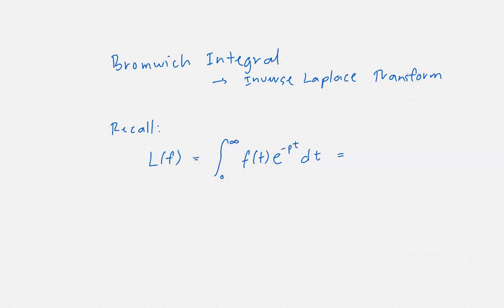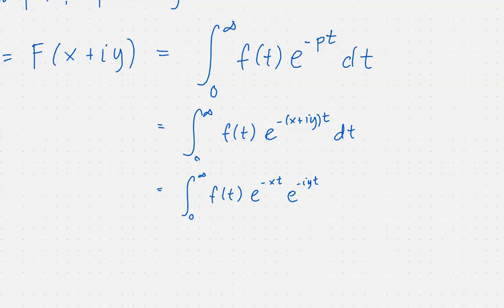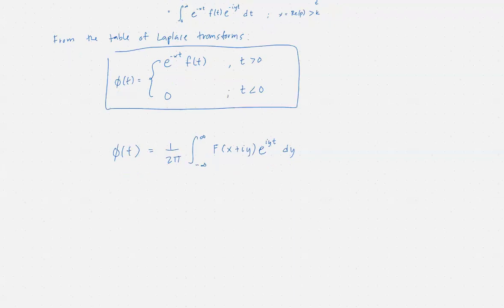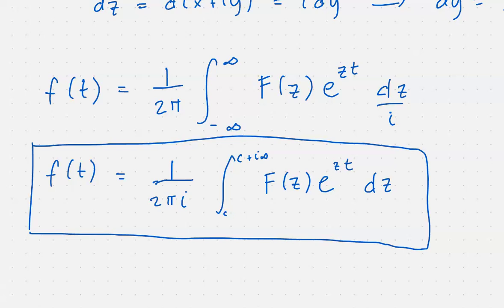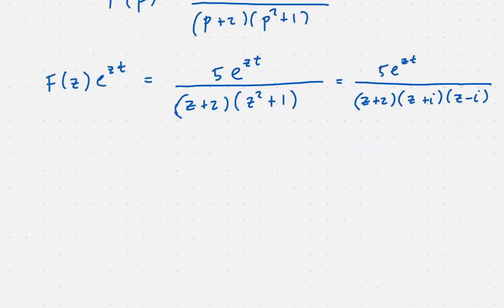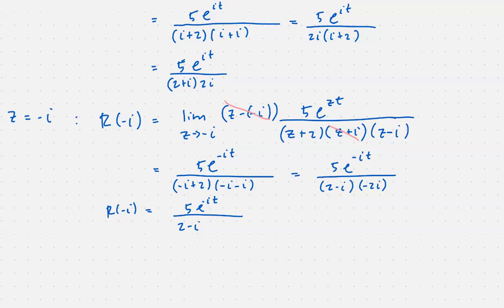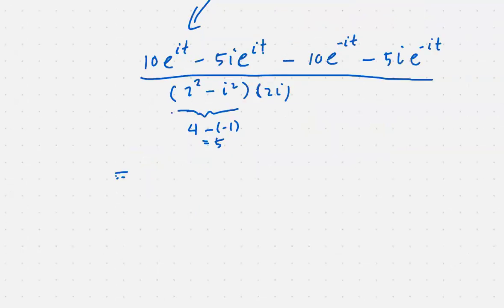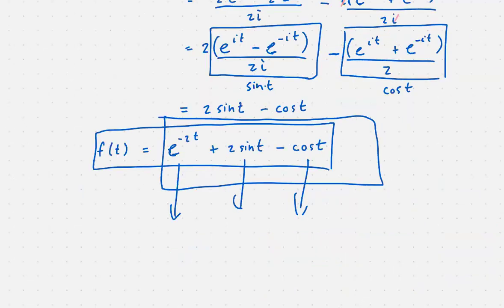PHYS 123: Inverse Laplace Transform